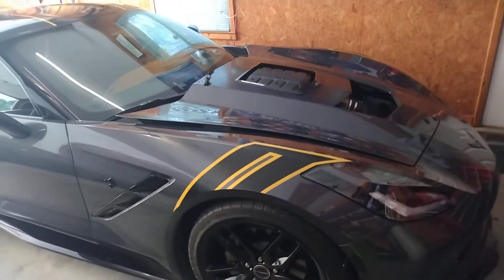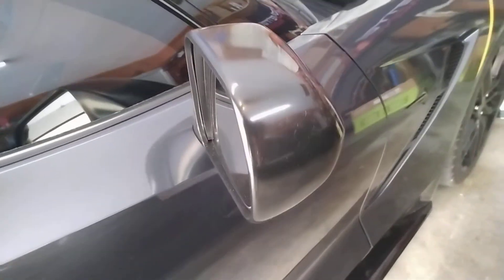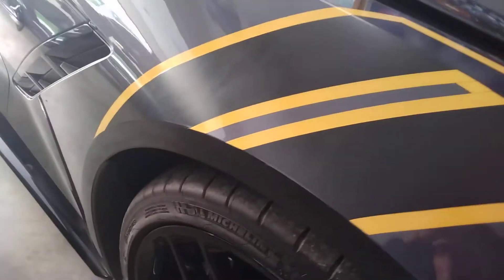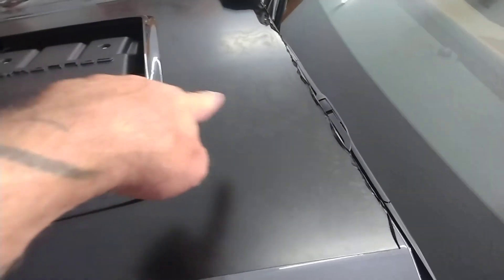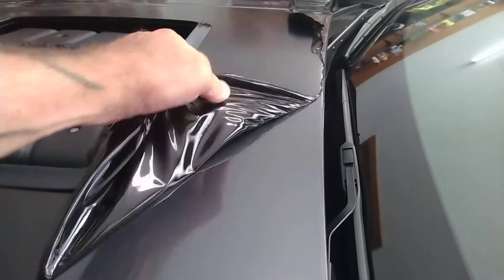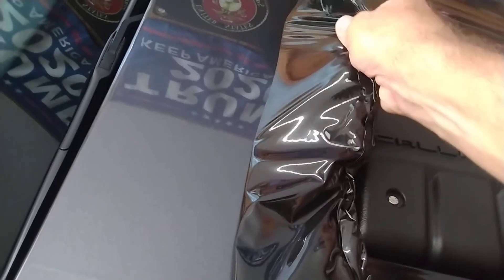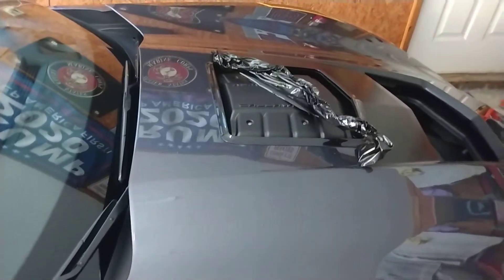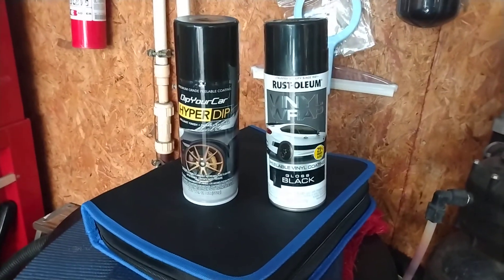PlastiDip Hyper Dip Piano Black vs Rust-Oleum Vinyl Wrap Gloss Black